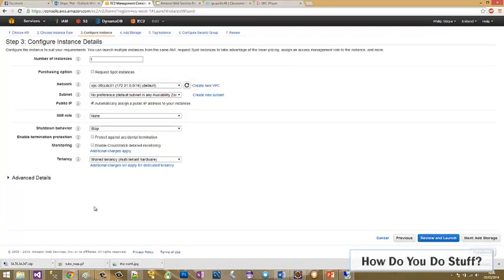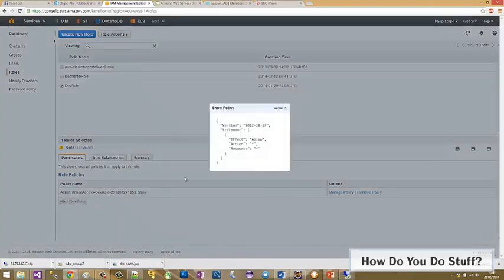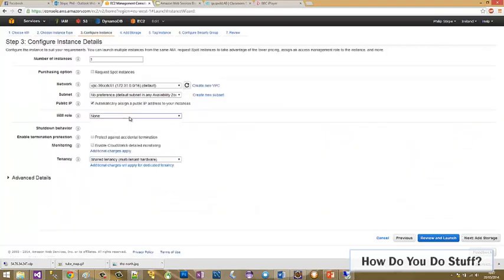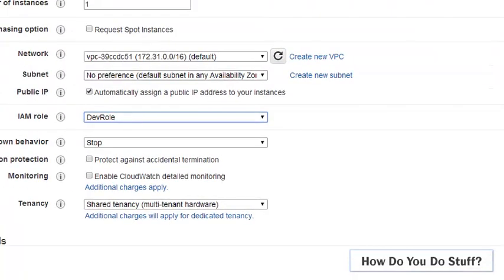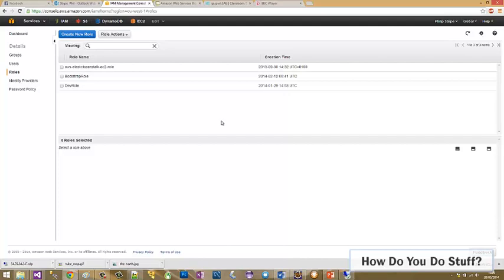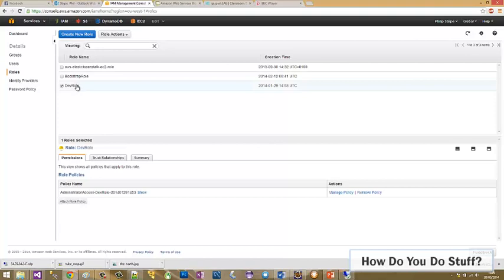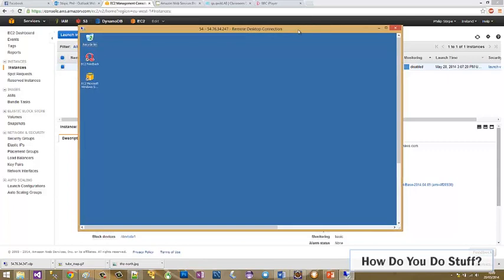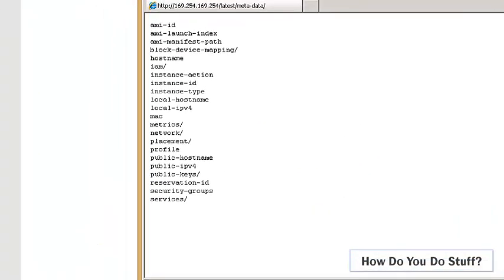How does the AWS SDK retrieve credentials from IAM roles within EC2 instances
Phil Stirpe